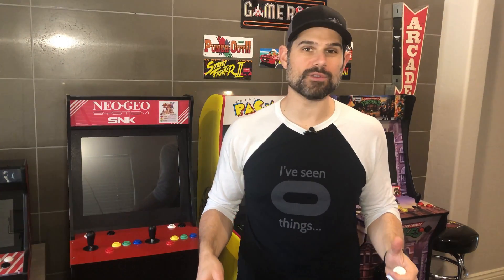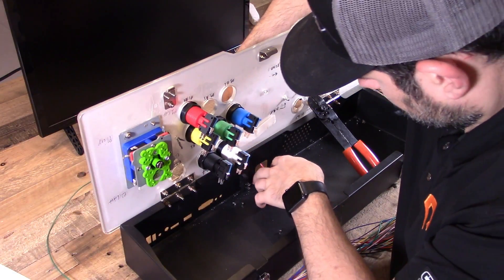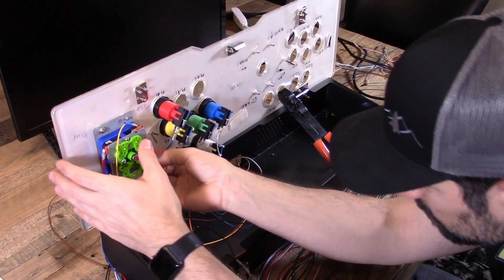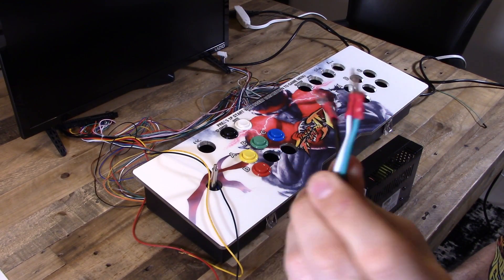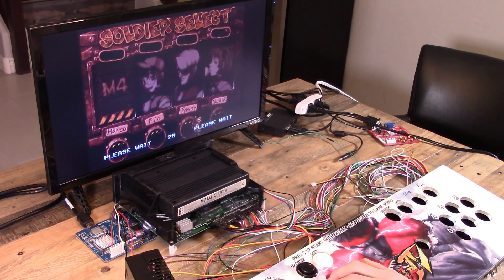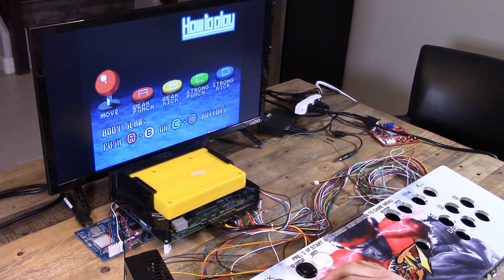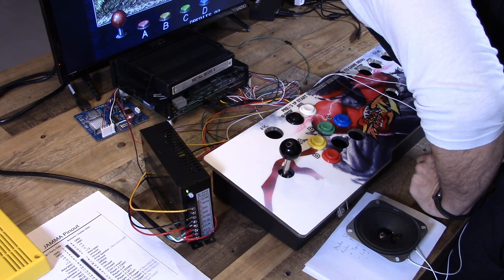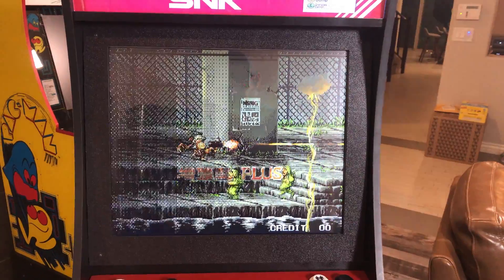How to mod your Arcade1up into a Neo Geo Multicart system - Part 2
Links to hardware showcased in this video:

Arcade Power Supply:

Power Supply Cord:

MVS Hardware (Mainboard):

Video Converters for Converting the Arcade Boards RGB signal to either VGA or HDMI

RGB to VGA converter:

RGB to HDMI

Neo Geo 161 in 1 Multicart:

Heat Shrink Tube (Solder Seal):